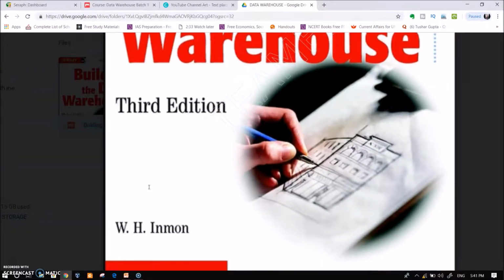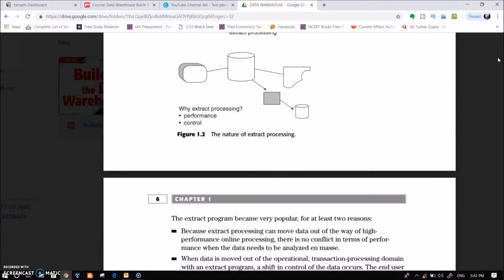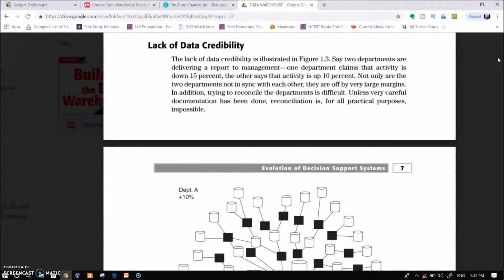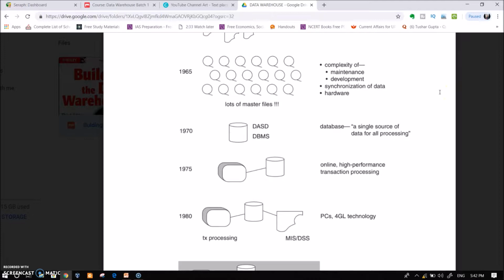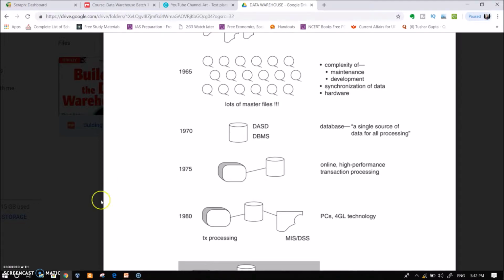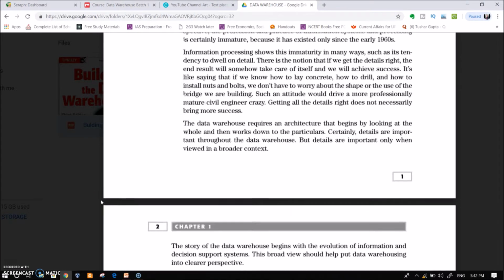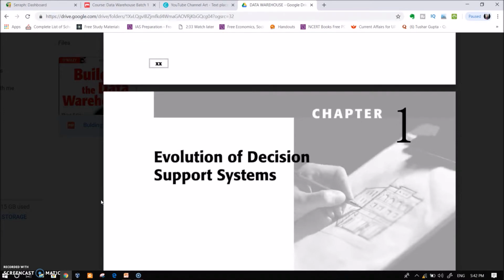INTRODUCTION TO DATA WAREHOUSE IN ENGLISH || BUILDING DATAWAREHOUSE BY W.H INMON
COMMENT YOUR REQUIREMENTS OF WHICH COURSE YOU NEED